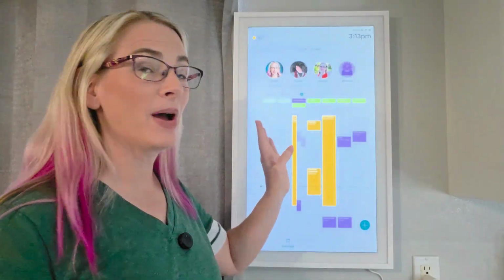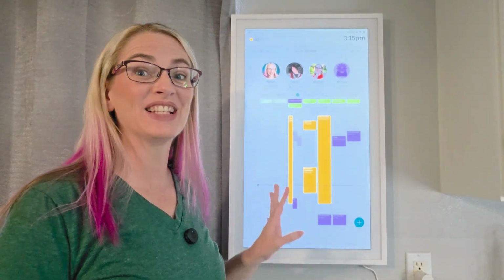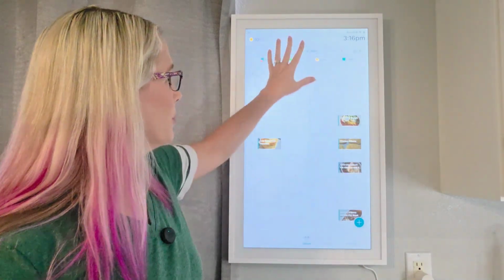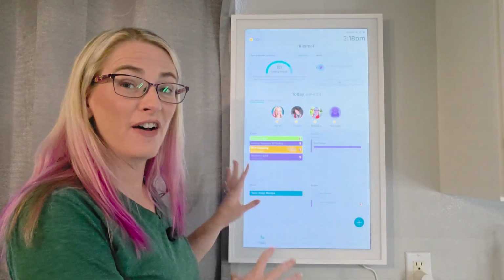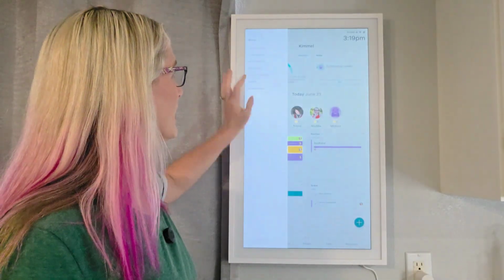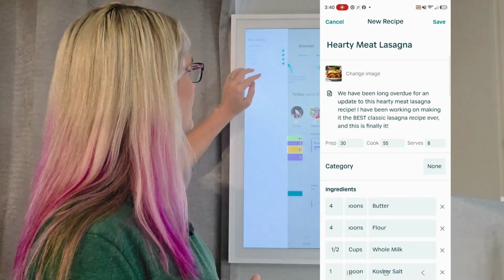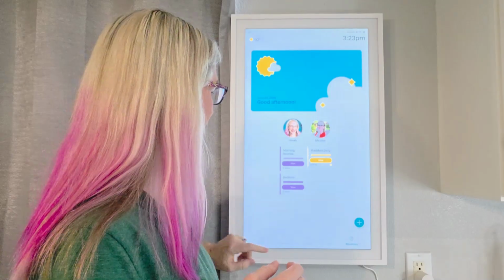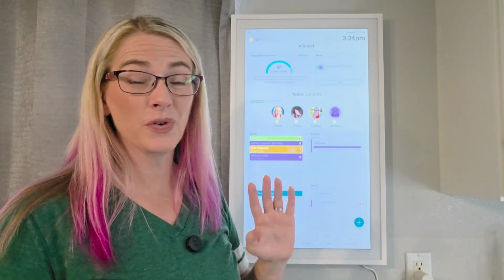Hearth Display in 2026: Everything That's New (And Is It Worth It Now?)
The Hearth Display just got some major updates — and they might actually change how your family uses it every day. I'm breaking down every new feature including the brand-new photo rotation, the redesigned Today dashboard, and the all-new meals planning feature that lets you import recipes directly from a URL and schedule them for the whole week.

If you've been on the fence about the Hearth Display, these updates could be the tipping point. I walk you through the Google Calendar sync, routines and rewards system, to-dos, family view, and all the display settings — so you know exactly what you're getting before you buy.

🕐 CHAPTERS
0:00 – Intro & What's New
[0:32] – Personalized Photo Rotation
[1:23] – Calendar View & Google Calendar Sync
[2:04] – New Today Dashboard View
[3:05] – Brand New Meals Feature
[4:16] – To-Dos & Family View
[7:08] – Routines & Rewards System
[7:57] – Display Settings & Customization
[8:39] – Final Thoughts & Discount Code

💬 Have you tried the Hearth Display? Drop your questions below — I read every comment!

About:
FamilyTech is your ultimate digital neighborhood guide, dedicated to making technology accessible, safe, and fun for the whole family. From decoding the latest parental control settings and reviewing kid-friendly gadgets to offering practical tips for managing screen time, the channel breaks down complex tech trends into simple, actionable advice. Whether you're a parent trying to navigate the digital age or just looking for smart home solutions that everyone can use, FamilyTech provides the trusted insights you need to keep your household connected and secure.